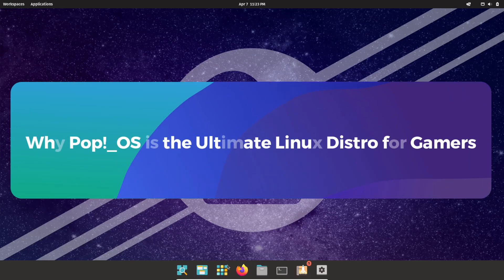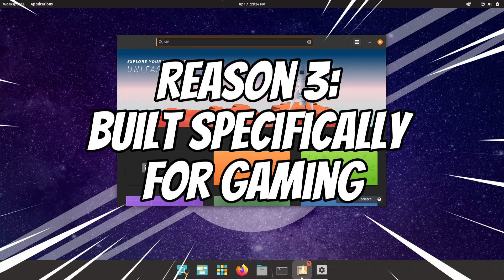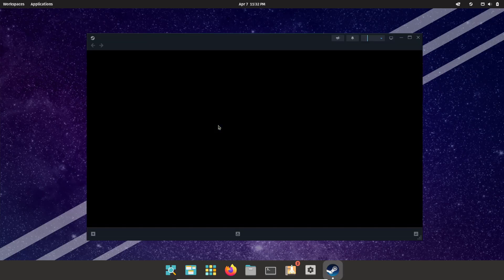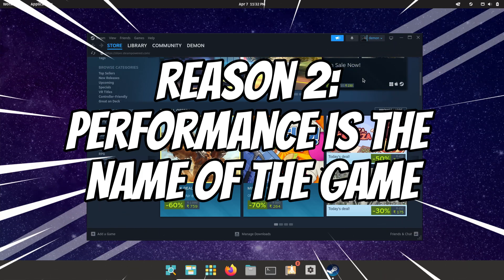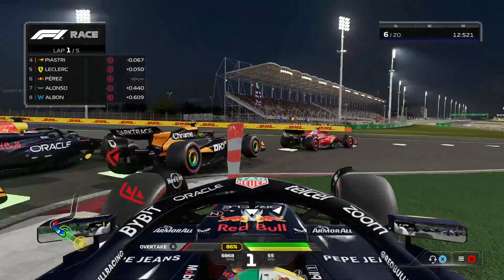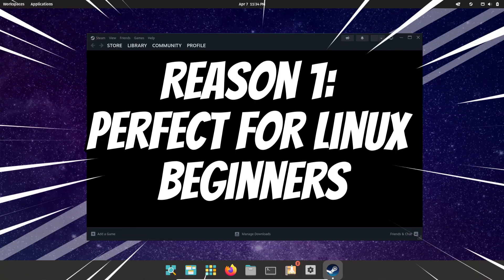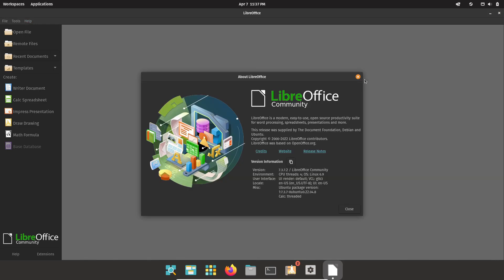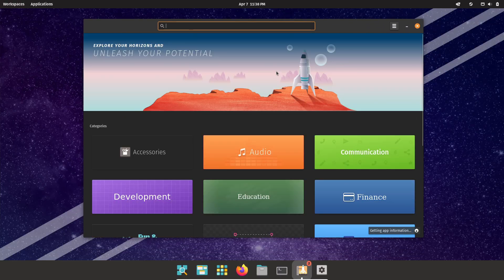Here's Why Pop!_OS is the Ultimate Linux Distro for Gamers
Discover why Pop!_OS, the gaming-focused Linux distro from System76, might be the best choice for your gaming rig. In this video, we break down three compelling reasons—from its built-for-gaming design and high-performance tweaks to its beginner-friendly setup—that make Pop!_OS stand out in the Linux world. Whether you're switching from Windows or diving into Linux for the first time, find out how Pop!_OS can elevate your gaming experience.